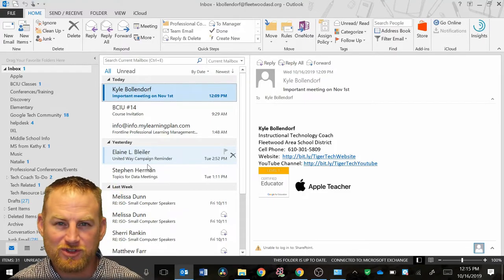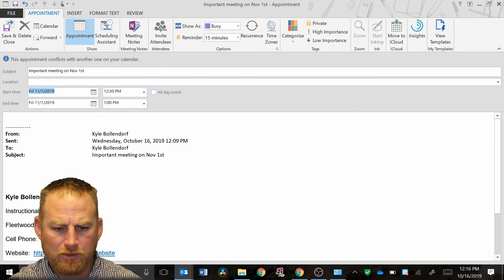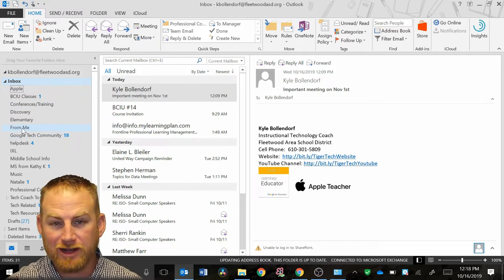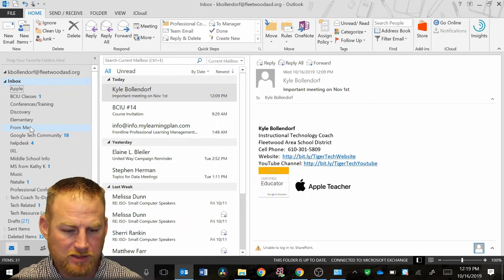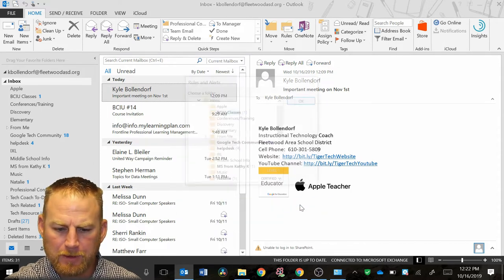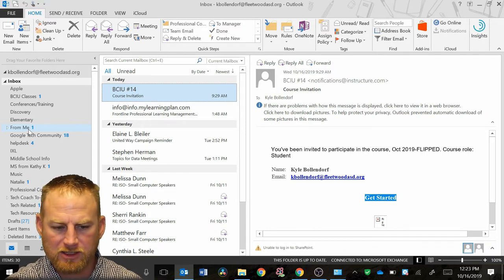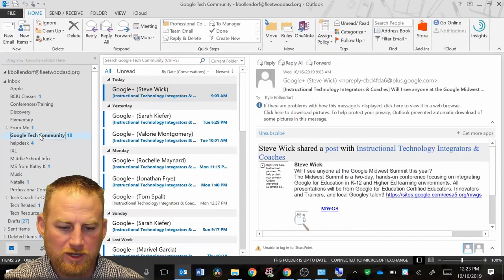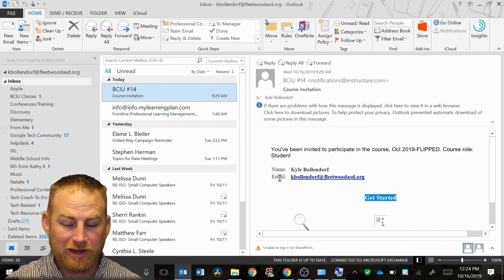3 Quick Microsoft Outlook Tips! - Tiger Tech Tips 014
3 Tips to make your life easier using Microsoft Outlook!